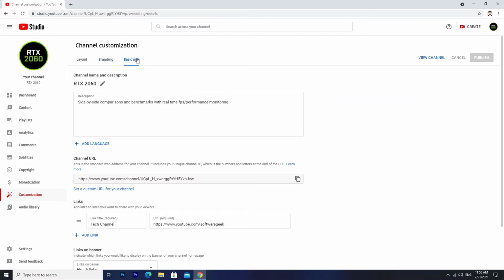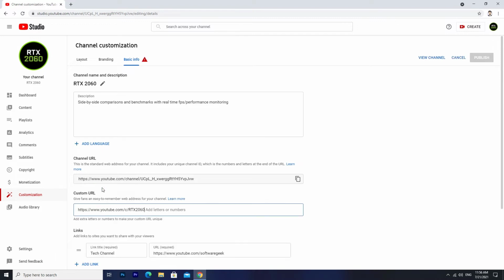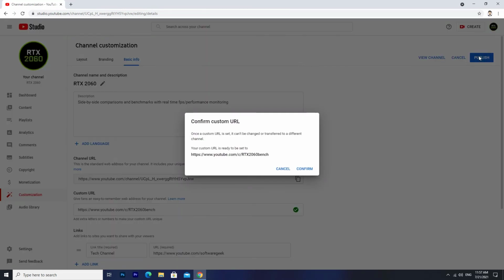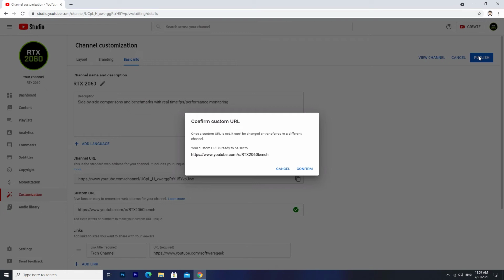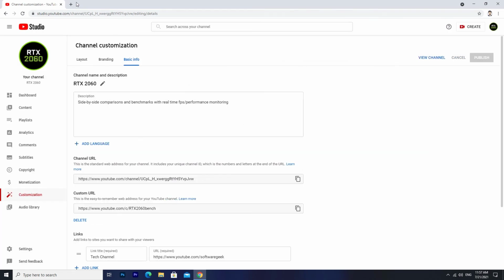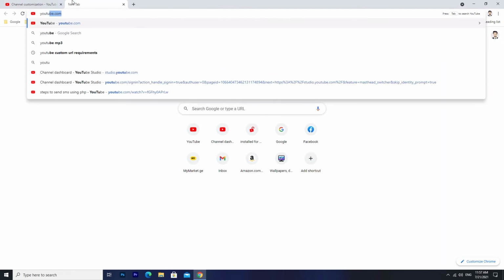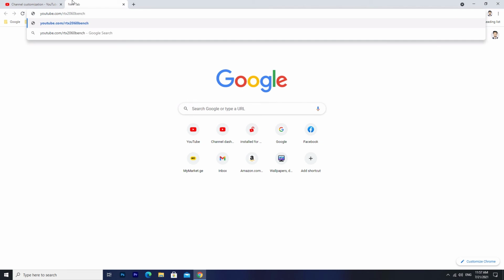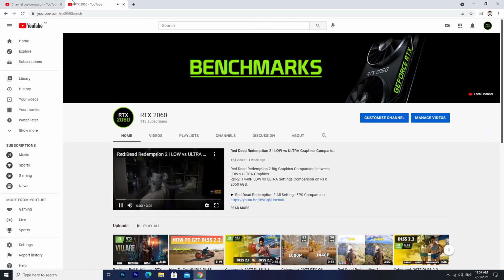How to Get a custom URL for YouTube channel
Today's tutorial you'll learn how to create a custom link for your YouTube channel. A custom URL is an easy-to-remember channel URL that you can share with your audience.